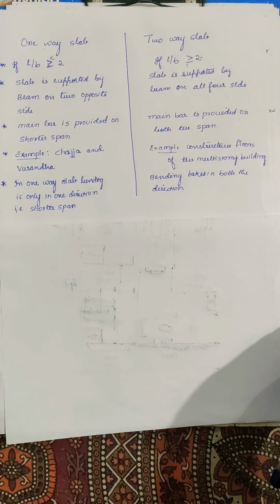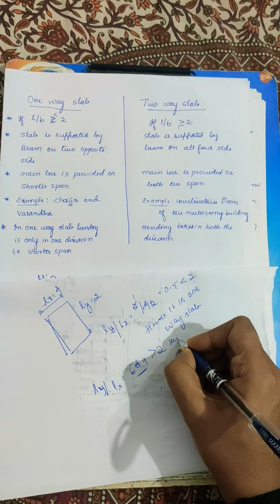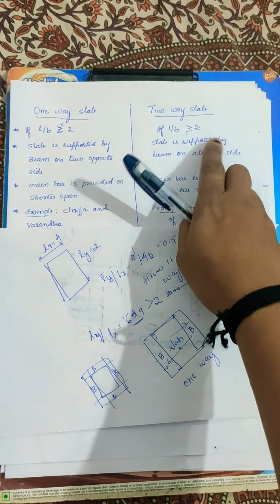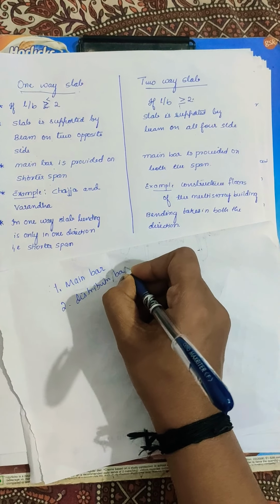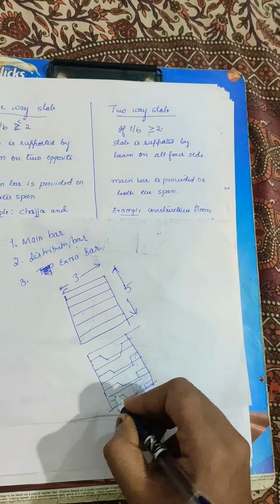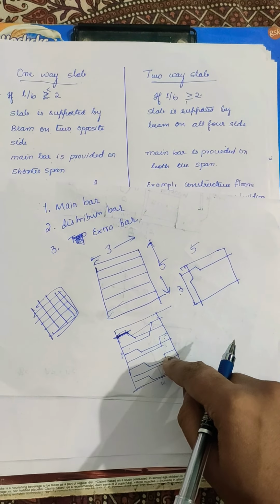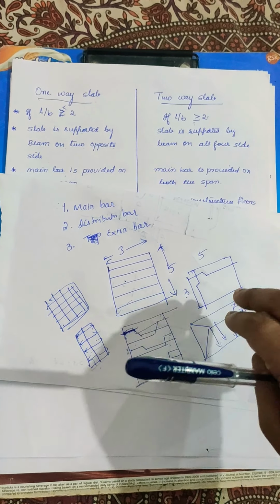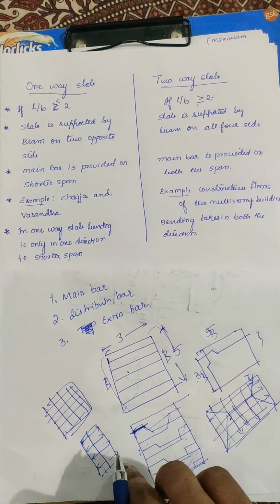Difference between one way and two way slab